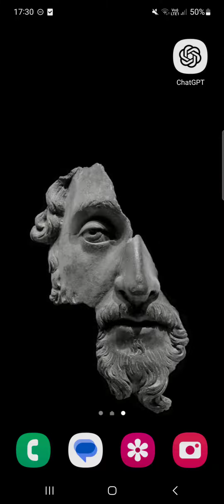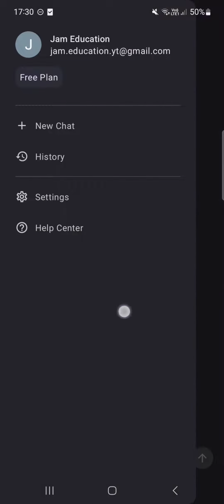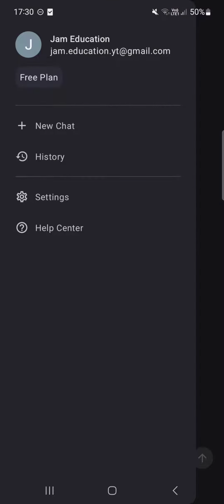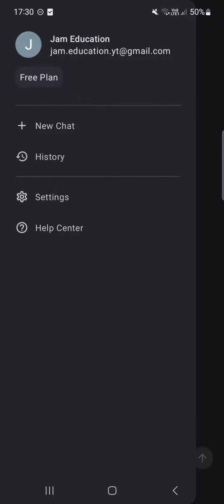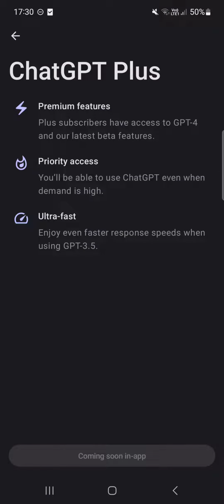How To Upgrade To Premium On ChatGPT?